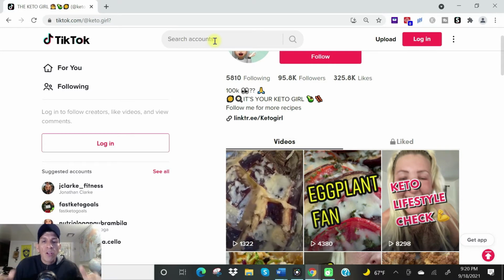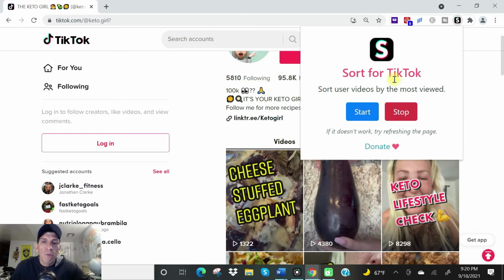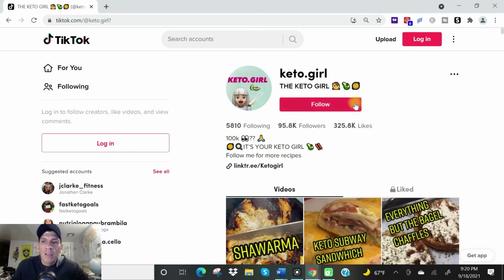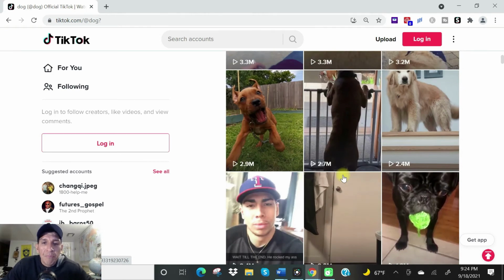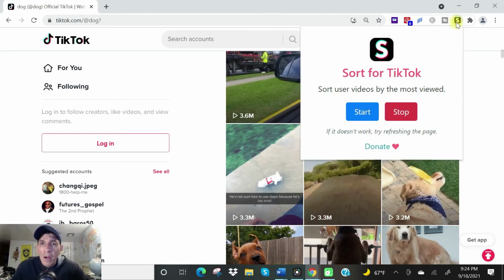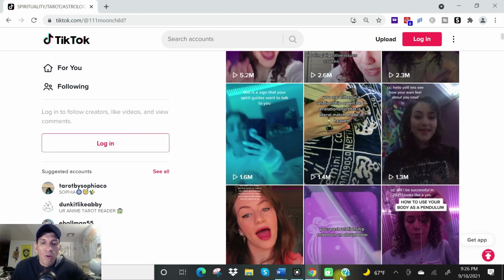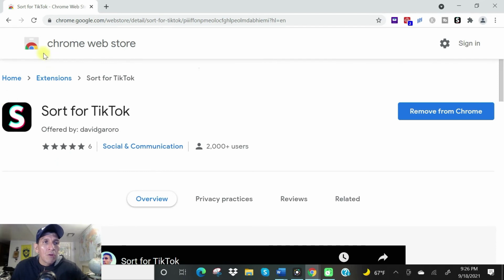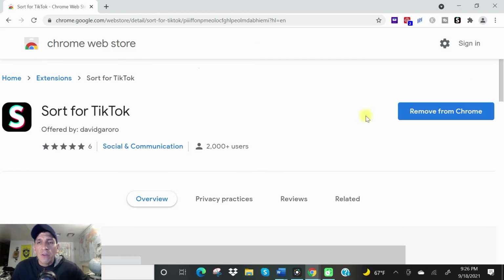Discover How To Get More Traffic On TikTok (NEW METHOD)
✅Discover how to get more traffic on TikTok. This is a NEW BEST METHOD for getting more traffic, views, followers, leads and make more money on TikTok. Just make sure you follow the full tutorial in this amazing video because you don’t want to miss out on any of these important steps. Enjoy!

💻 Learn How To Build A 10K Per Month Online Business From Home

Key Moments in This Episode
0:00 how to get more traffic on tiktok
1:13   Sort for TikTok
1:55 how to get more views on tiktok
3:30  how to see most viewed videos on tiktok
6:00  tiktok accounts with most followers

Can you get more traffic to your TikTok account overnight?

Yes, you can and all you need to do is follow this super simple amazing strategy for how to get more traffic on TikTok.

And what's great about this simple strategy that I'm about to show you is that this is excellent for any beginner or any person just starting out with a new TikTok account.

First, I'm going to show you what you need to do in order to get more traffic to your TikTok account.

Then I'm going to show you exactly how to increase your TikTok traffic, get more views and followers and make more money with your TikTok account.

I'm also going to show you examples of how to create videos that get the most views and that will help you get the most traffic to your TikTok account.

What I'm about to show you is going to blow your mind so make sure you watch this amazing tutorial on how to get more traffic on TikTok.

USEFUL RESOURCES
✅ My Favorite Website Hosting Software
Best Web Hosting 2021 - Domains - WordPress - Bluehost

✅ Step-By-Step Training On Creating And Launching A Successful Moneymaking Funnel

How To Get More Traffic On Tiktok - NEW BEST METHOD